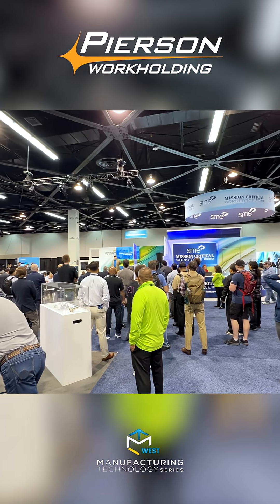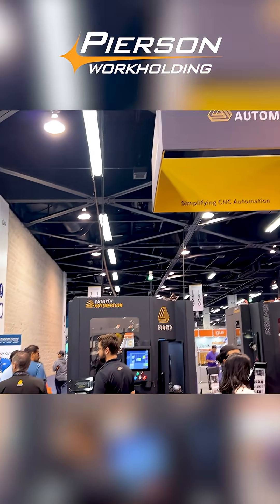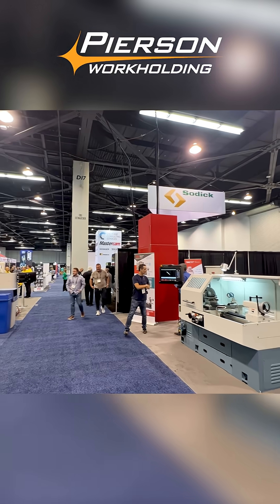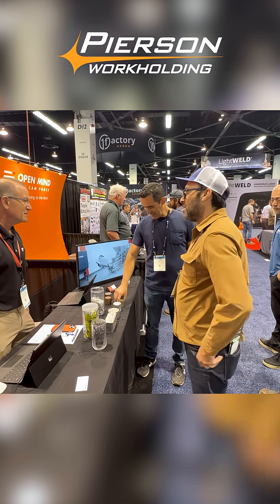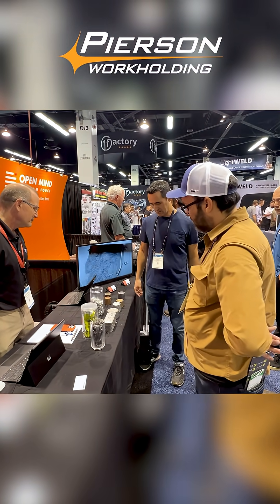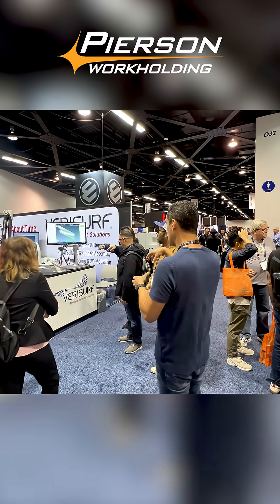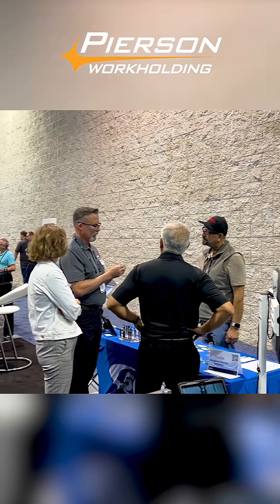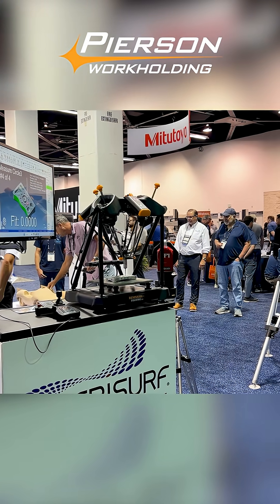Westec 25 | Future of Manufacturing